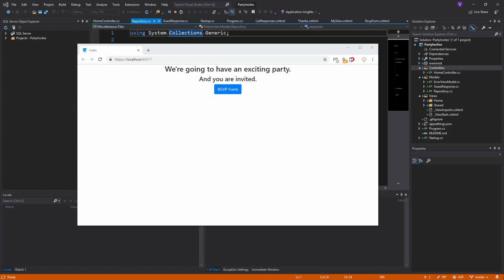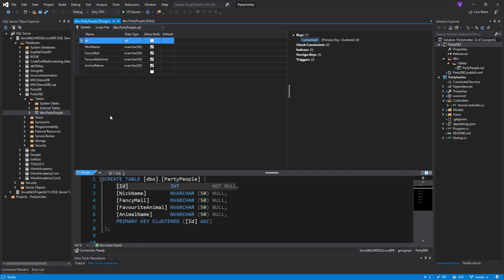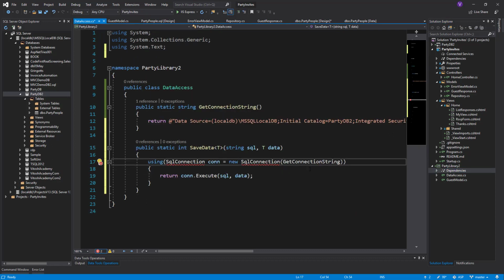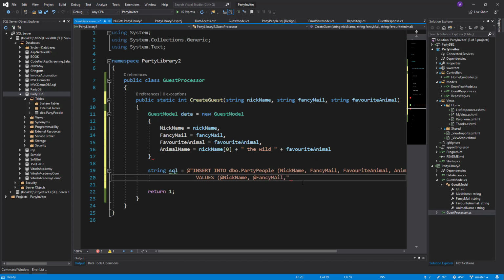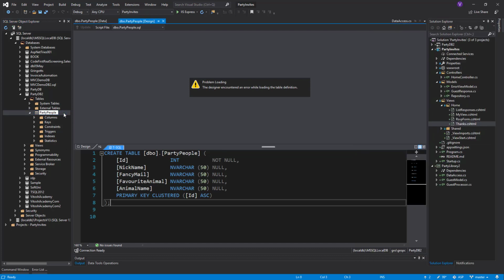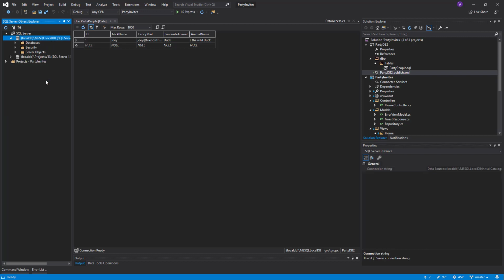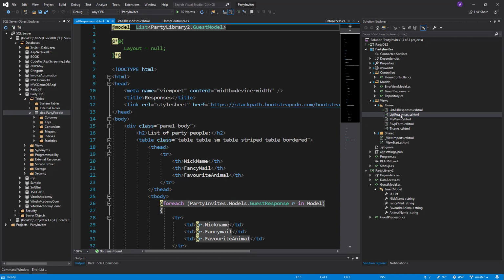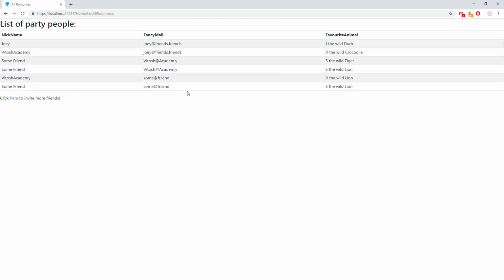C# MVC - Data Entry application with database